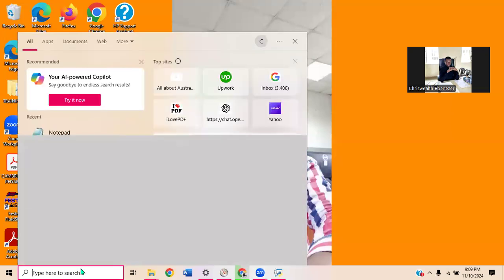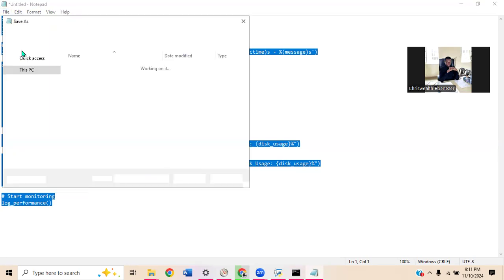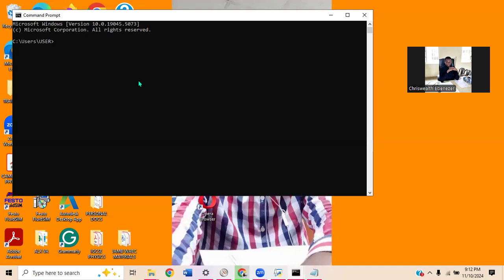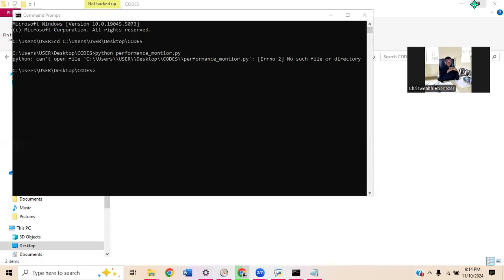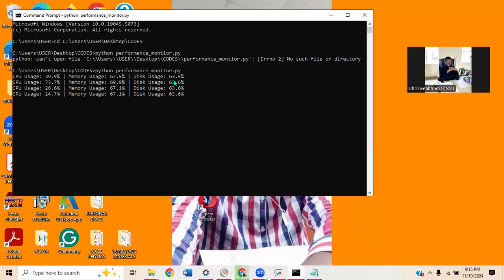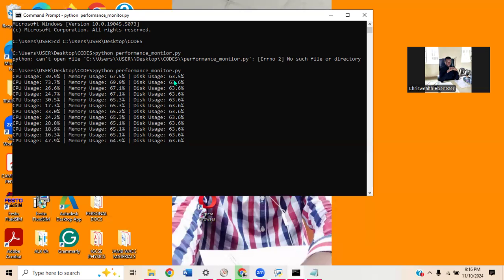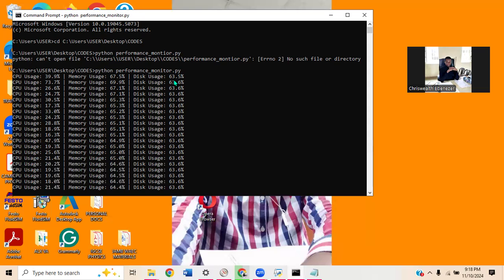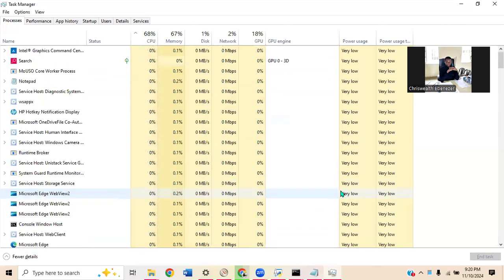How to Stop Laptop Freezing and Lagging: Ultimate Troubleshooting Guide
Is your laptop constantly freezing, lagging, or slowing down? In this tutorial, I’ll walk you through diagnosing and fixing performance issues on your Windows 10 laptop. Using an easy Python script, I’ll show you how to monitor CPU, memory, and disk usage in real time so you can identify exactly what's causing your laptop to struggle and learn simple steps to fix it. This guide is perfect for anyone from tech beginners to advanced users looking to maximize laptop speed and performance!

Throughout the video, you’ll learn:

How to create a Python script to monitor laptop performance in real-time.
Tools and software to use for diagnosing Windows 10 performance.
Tips for troubleshooting common problems like high CPU or memory usage, and more!